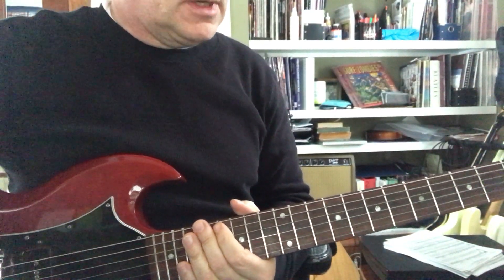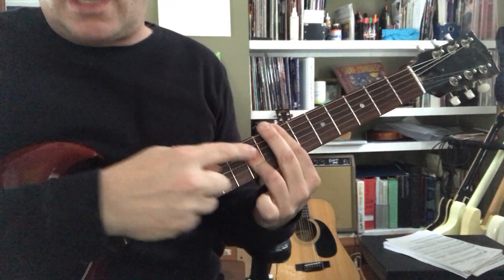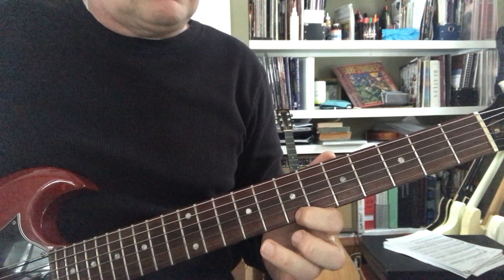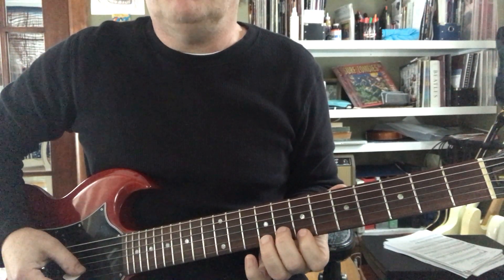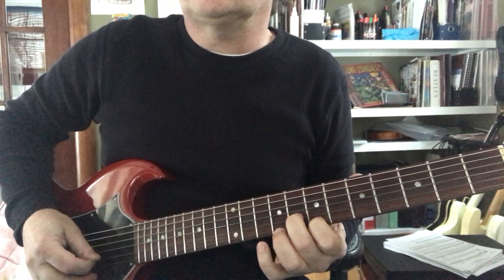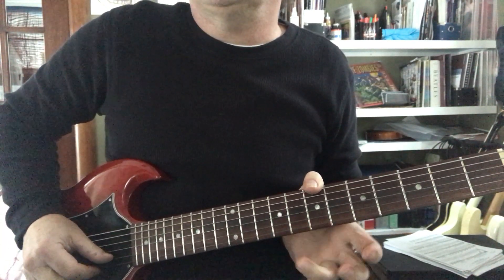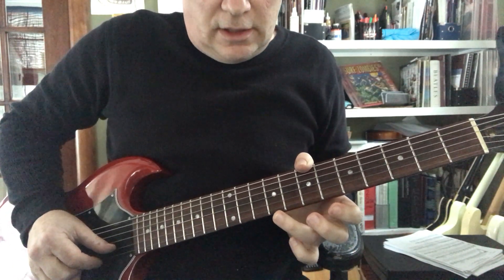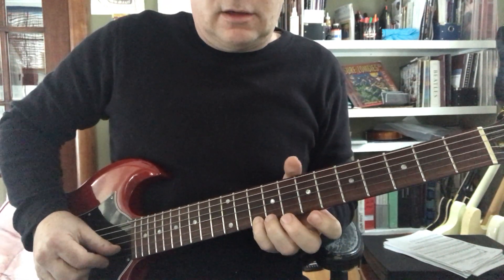Woo Woooo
Train